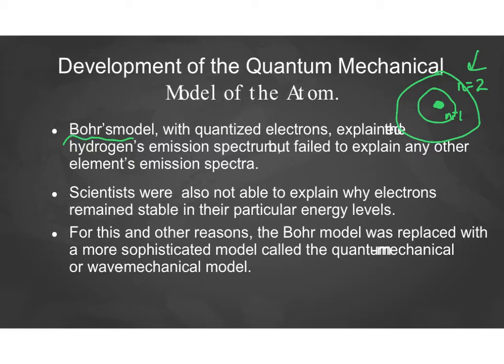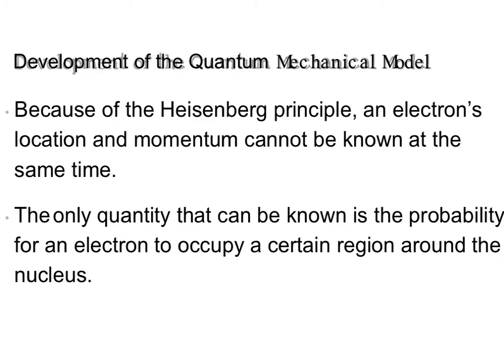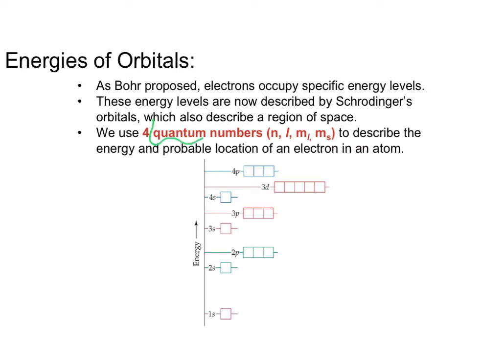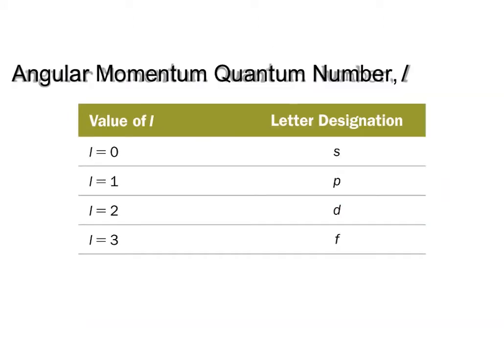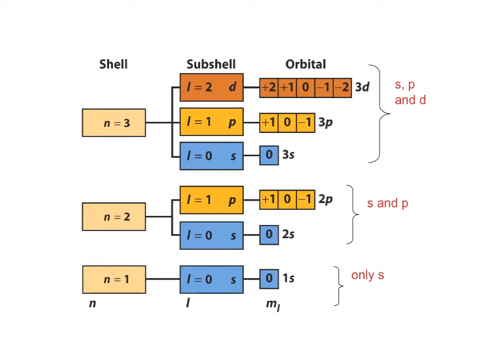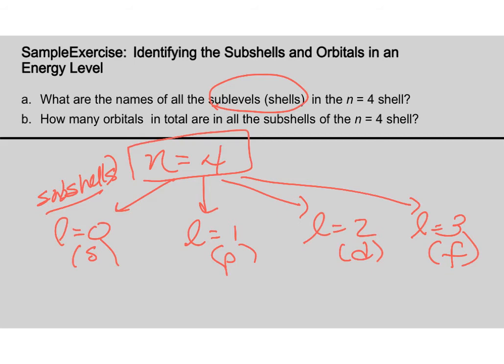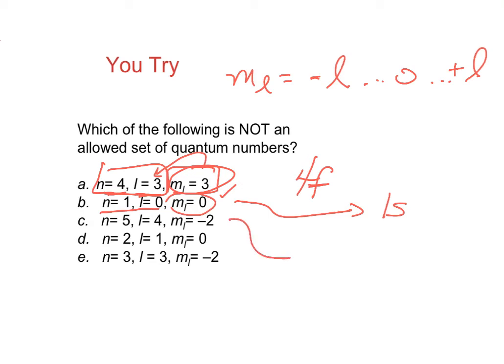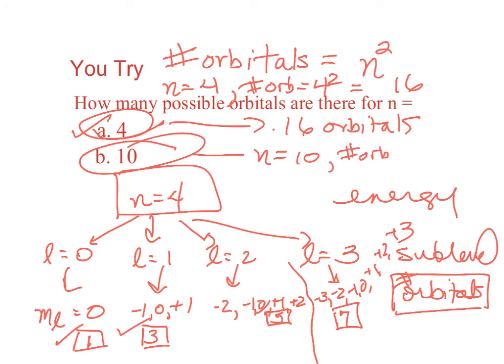Quantum Mechanical Model of the Atom and Quantum Numbers